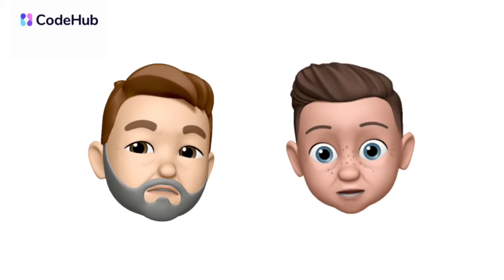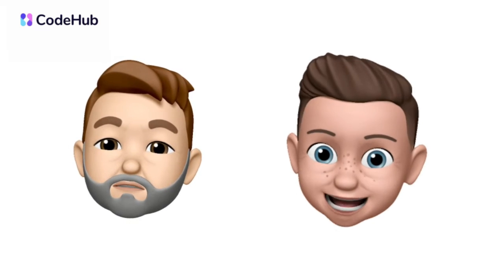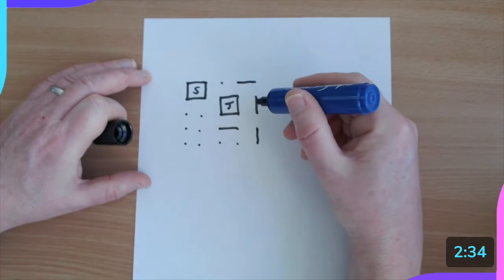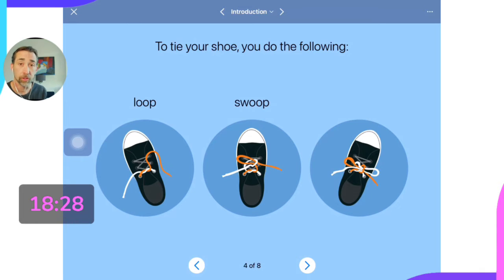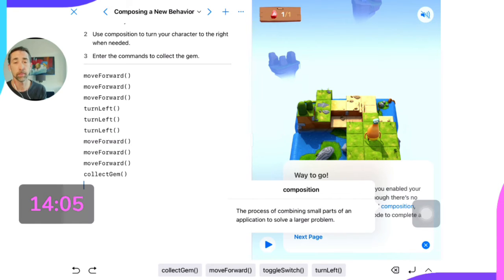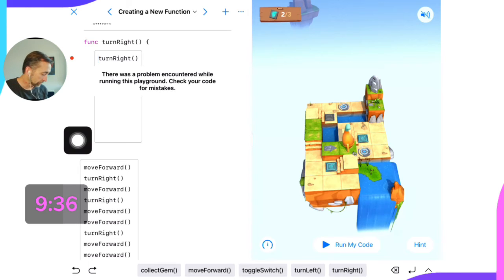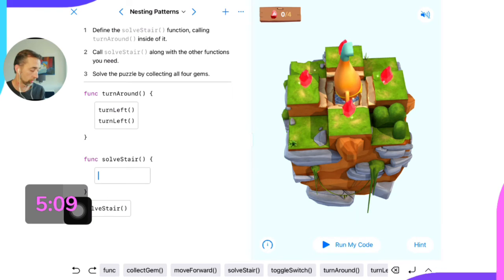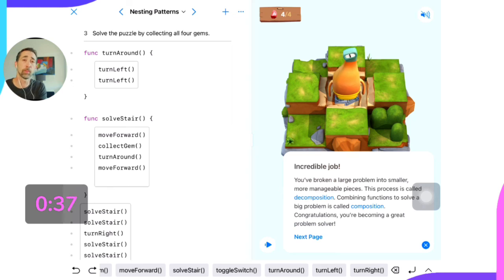The Code Hub: EU Code Week 2020: Day Two: Find Patterns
We tackle Functions today in Swift Playgrounds and in our unplugged session.

What set of commands would *you* group into a function?